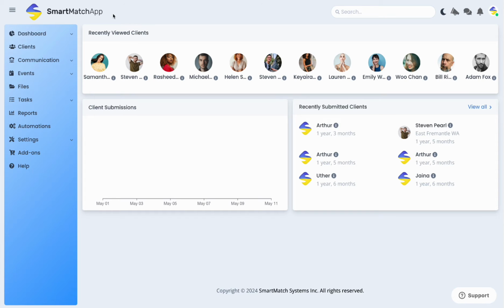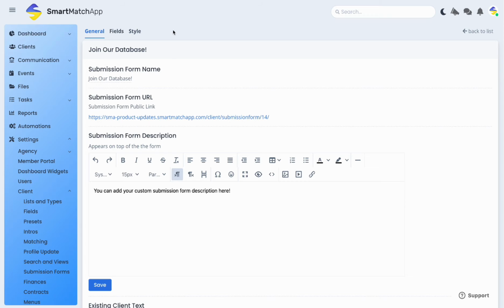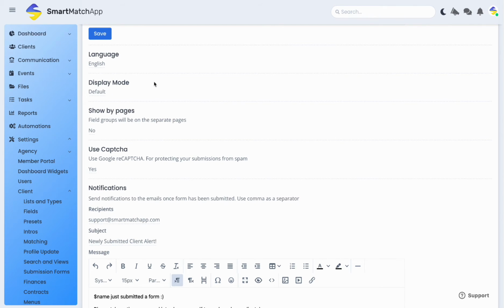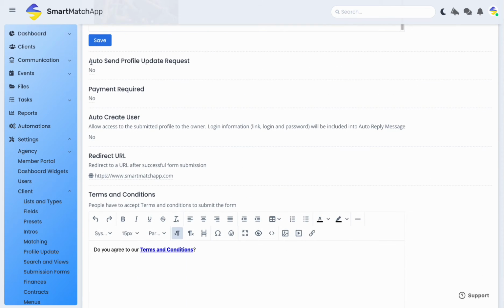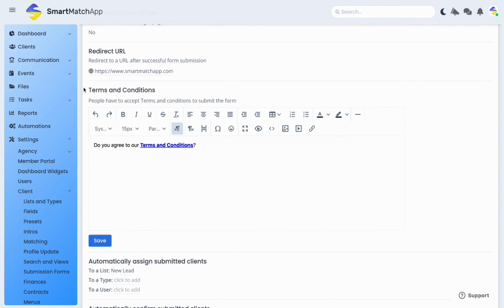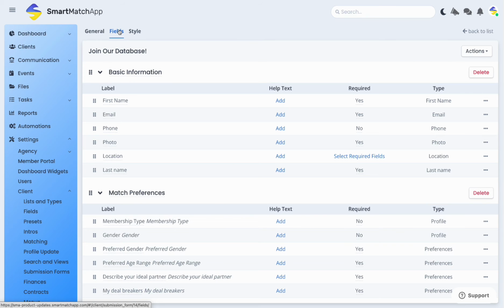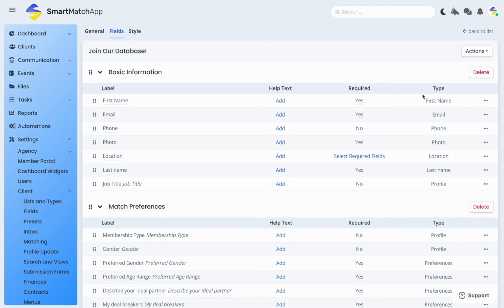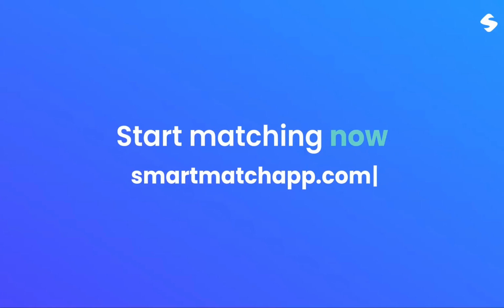Training Video: Submission Forms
This video covers everything you need to know in building your Submission Forms through SmartMatchApp. You can also click and check out the chapters below for easier reference!

0:00 - Intro
0:31 - How to Create Submission Forms
0:58 - Submission Form: General Tab
3:47 - Submission Form: Fields Tab
4:54 - Submission Form: Style Tab